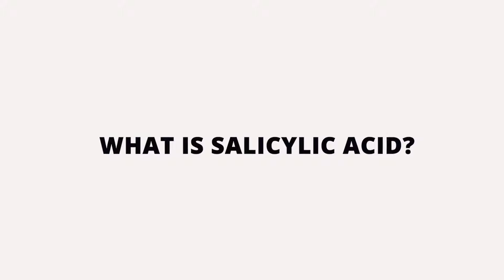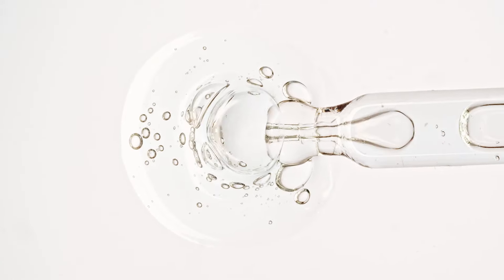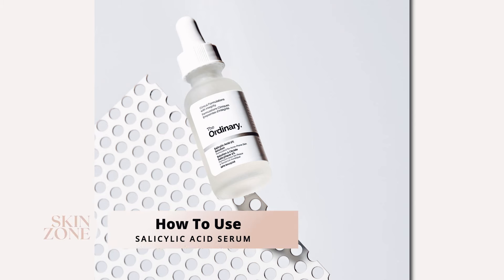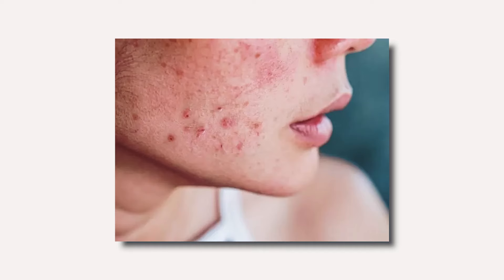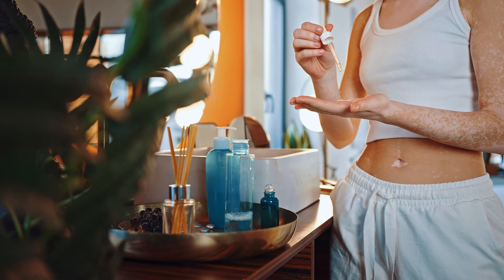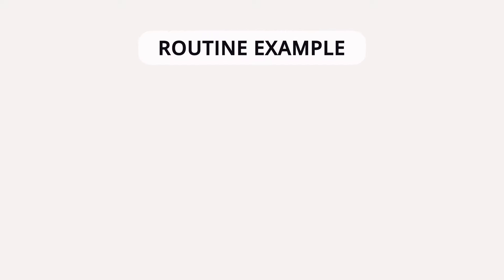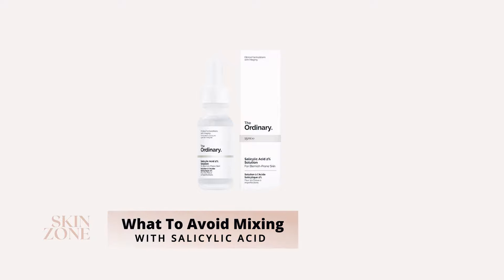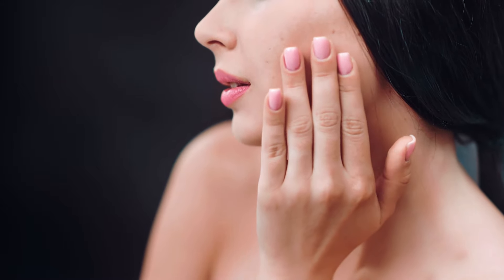How To Use The Ordinary Salicylic Acid 2% Solution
Learn how to use The Ordinary Salicylic Acid 2% Solution in your skincare routine.

In this video, we share how to use The Ordinary Salicylic Acid 2% Solution including the Do's and Don'ts and what other skincare to avoid with The Ordinary's Salicylic Acid Serum.

1) This video has no negative impact on the original works
2) This video is also for teaching purposes.
3) It is transformative in nature.